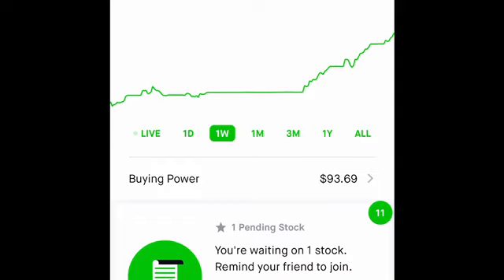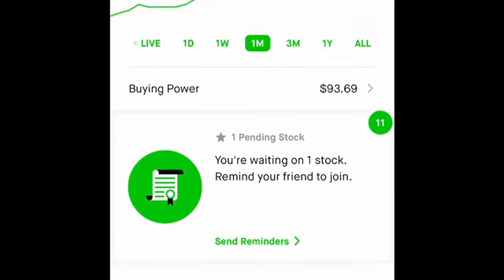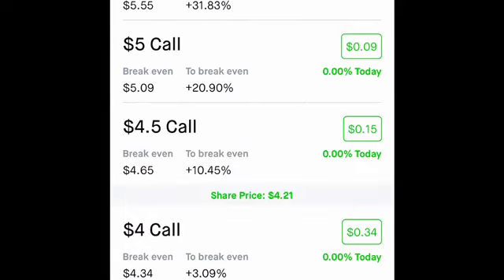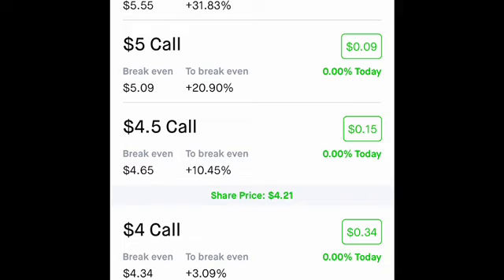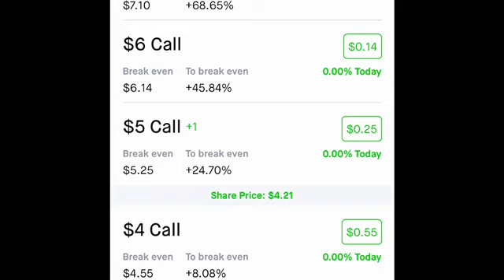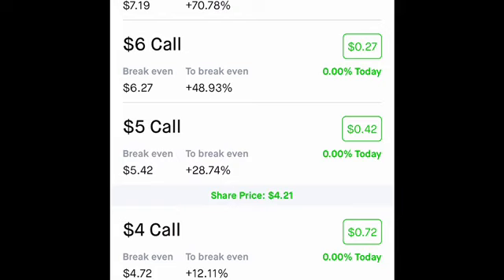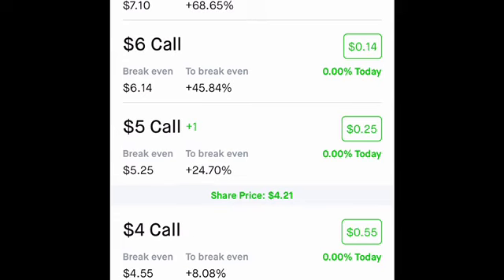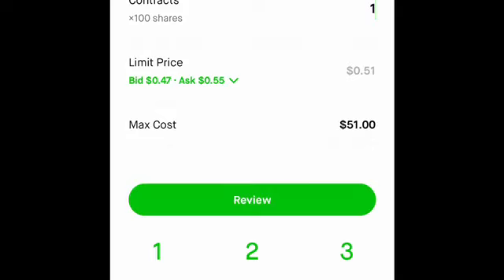How To Trade Stock Options I Just Made 50k 🤑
Just made 50k on Robinhood buying stocks